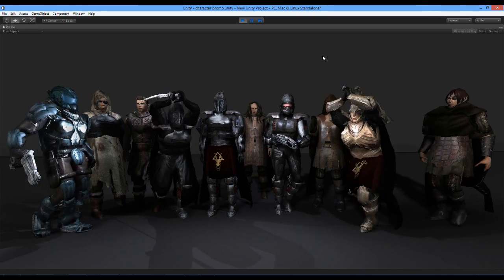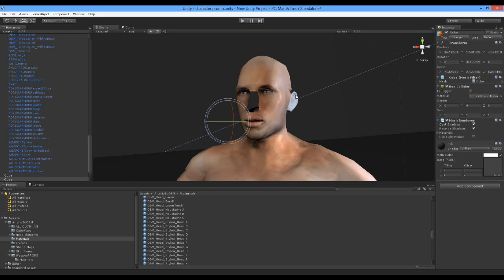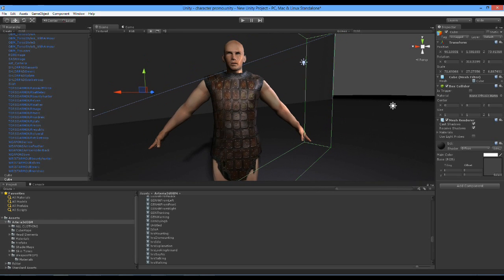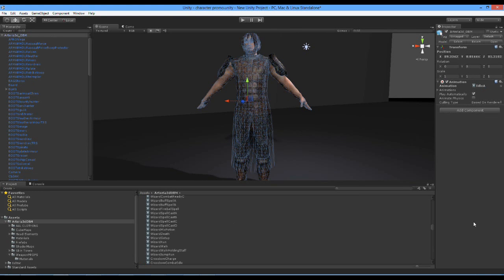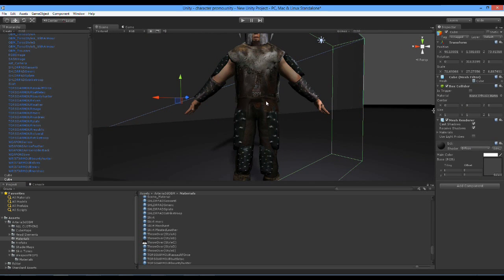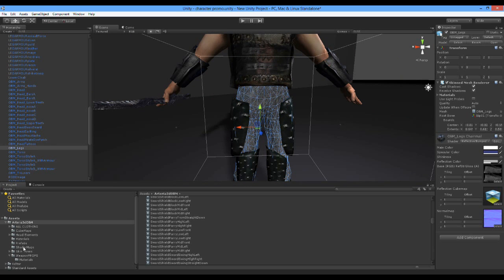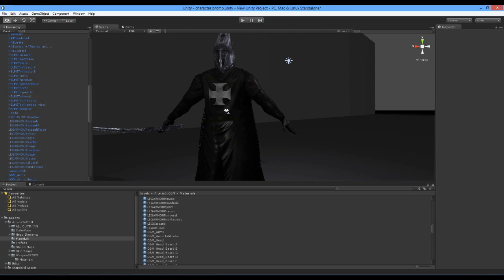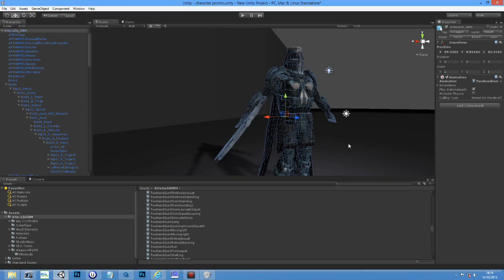OBM base male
ONE BASE MALE (OBM)

ONE BASE MALE(OBM) is a character customisation kit, providing a base male character in underwear at the outset, provided with many costume styles and armour elements that fit onto this character(all are rigged already, and provide as part of the model file)

What makes this kit quite unique?

The intereresting part of this kit, is that its not fixed to one genre - The kit includes medieval and sci fi costumes, and armour pieces, allowing you to not only make medieval, or sci fi based styled characters, but an interesting mix of the two, allowing for some interesting medieval/scifi hybrid characters.